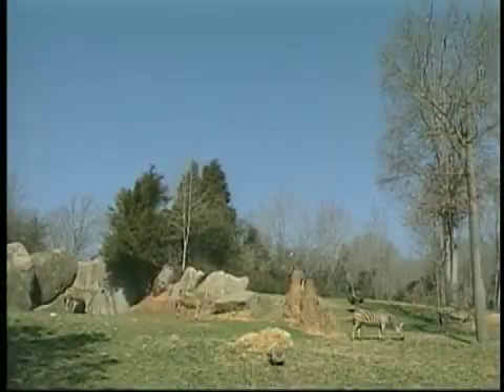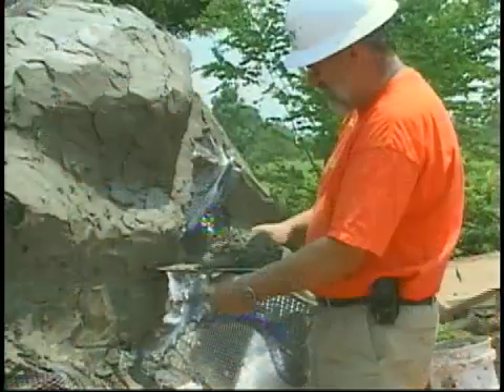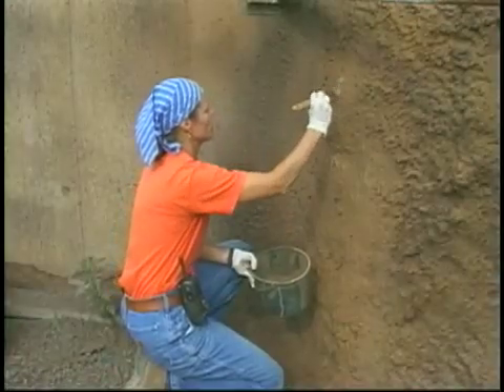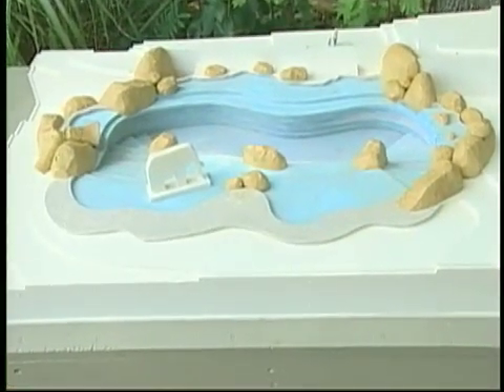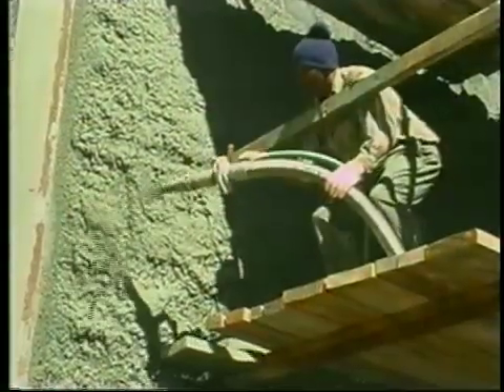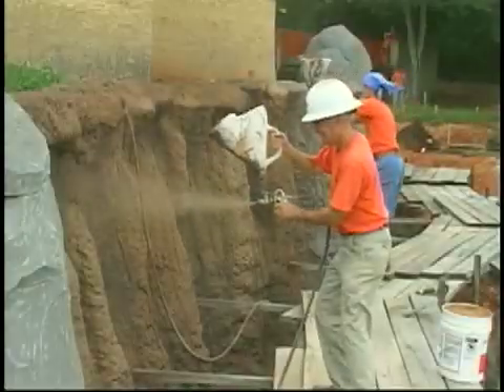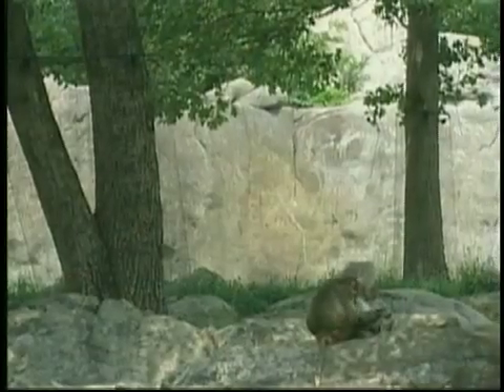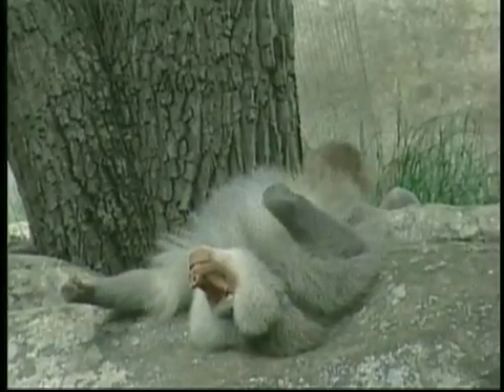Building Artificial Rock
The North Carolina Zoo in located at the edge of North Carolina's Uwharrie mountain range. Though the range's volcanic rock formations are evident all over the zoo's grounds, exhibit designers still must build artificial rocks in some places. These rocks serve to contain animals and keep them away from visitors. A wide variety of people magically turn steel rod, metal lathe, concrete and paint into realistic-looking rock formations.